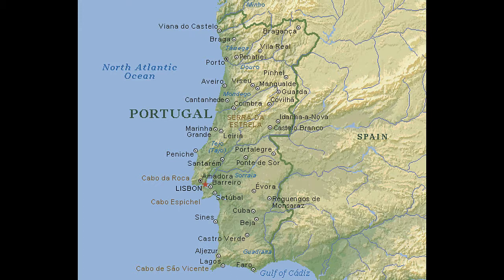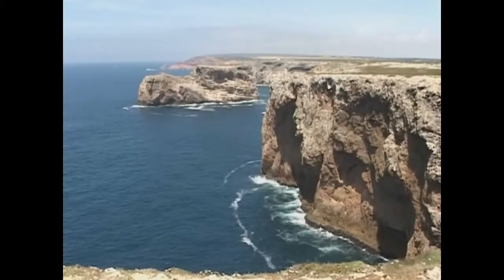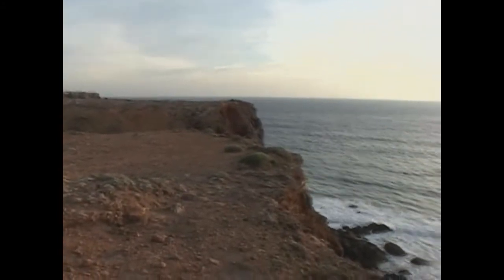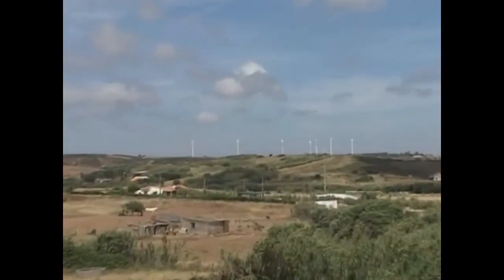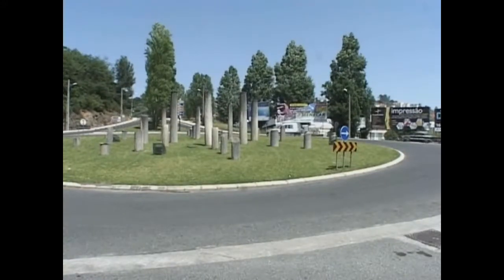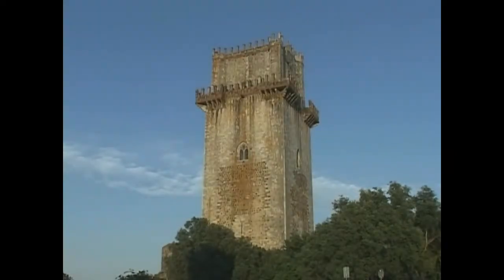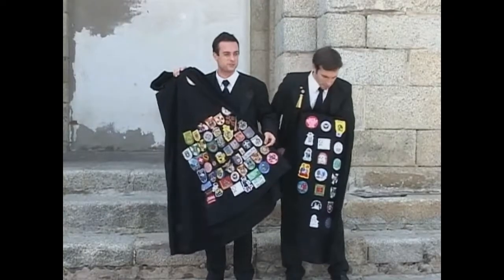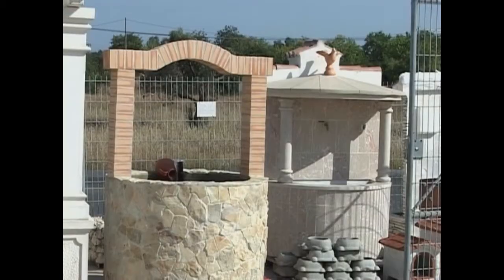Pt. 3 of 4, AmaWaterways Portugal-Spain River Cruise on AmaVida & Douro River & Coastal Cities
Part 3 of 4 of AmaWaterways Portugal and Spain European River Cruise that includes cruising through the beautiful Douro Valley on-board the just launched luxury ship AmaVida and seeing many other parts of Portugal by bus as documented by travel filmmaker Clint Denn.  This episode includes the southwest and historic Algarve region that takes in cities that contributed to the European maritime exploration of the undiscovered world in the early 1500s as Henry the Navigator, Vasco de Gama, Columbus, Magellan and many others successfully mapped the whole unknown world for the Europeans to explore and map.

In this segment Clint Denn tells about the various industries which dominate the Algarve region of Portugal such as timber, fishing, knitting, tourism and more.  Portugal might be a small country, but it is historic and one the main exports that Clint Denn highlights is the Cork, the production of it after the famed monk winemaker Dom Perignon started using it for wine bottles and how it now produces much of the cork for the world.  Also cattle, farming and timber industries are talked about in this AmaWaterways river cruise documentary.

The AmaCerto and Zambezi Queen, launched in 2012, are being followed in 2013 with the AmaVida on the Douro River in Portugal and AmaPrimra, which was inspired by classic ocean yachts and ill provide the most distinctive river cruise experience. A magnificent glass elevator is one of the unique design elements found onboard, as well as our exclusive "Twin Balconies."  The beautifully-decorated and spacious accommodations range in size up to 350 sq. ft. Relax in a heated Sun Deck swimming pool with a "swim-up" bar; enjoy Chaîne des Rôtisseurs culinary creations in five dining venues. The ship also features a Fitness Center, Massage, Hair and Beauty salon; complimentary Internet access and first-run Hollywood movies; plus a fleet of bicycles to enhance your river cruise experience.

AmaWaterways is the premier river cruise line in the travel industry and is currently operating 15 luxury river cruise ships throughout Europe, in Russia from Moscow to St. Petersburg, along the Mekong River from Vietnam to Cambodia and in Africa on the Chobe river in conjunction with land safari programs.  While adding new ships every year, AmaWaterways is always retrofitting existing ships with the latest amenities, upgrades and inventions.  With a commitment to bring the best in river cruise vacations, AmaWaterwayshas always and will always lead the way in unparalleled on-board services that are constantly fine-tuned for the highest customer satisfaction.  These factors, combined with a slate of new itineraries and specialty programs such as extremely popular Wine River Cruises, which were launched in 2010, had made AmaWaterways the front runner in this burgeoning new segment of the travel business.

Over the years AmaWaterways garnered a number of Magellan Awards from Travel Weekly, picked up an Award of Excellence form Luxury Travel Advisor, a Cruise Passenger Readers Choice Award in Australia for Best River Ship and was recognized for its Twitter account that put AmaWaterways on the list of "The Top 25 Online Cruise Vacation Influencers" by Influencers in Travel.

Award-winning AmaWaterways provides luxurious, all-inclusive river cruise vacations on the world's great waterways.  Founded in 2002 by cruise industry pioneer Rudi Schreiner, cruise line executive Kristin Karst and Jimmy Murphy, founder of Brendan Vacations, AmaWaterways operates its innovative, custom-designed vessels on the Danube, Rhine, Main and Mosel rivers in Europe; the Volga-Baltic Waterway in Russia and the Mekong River in Vietnam and Cambodia.

The AmaWaterways fleet in Europe features amenities such as spacious staterooms with French balconies or revolutionary "Twin Balconies"; plush down bedding, marble-appointed baths; complimentary high-speed Internet and Wi-Fi; first-run hit Hollywood movies; complimentary wine, beer and soft drinks with dinner, complimentary bottled water; gourmet dining in multiple venues (AmaBella); nightly entertainment; complimentary small group shore excursions tailored to passengers' desired walking pace; guided bicycle tours and much more.

For more info about river cruising with AmaWaterways in Europe, Russia, Vietnam, Cambodia and Africa go For media interviews contact UniGlobal Media Group at or